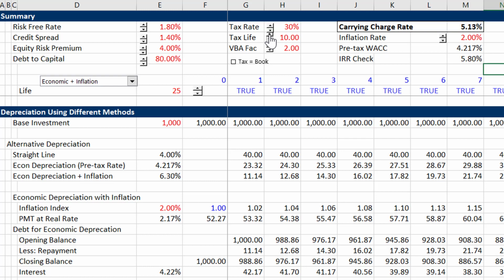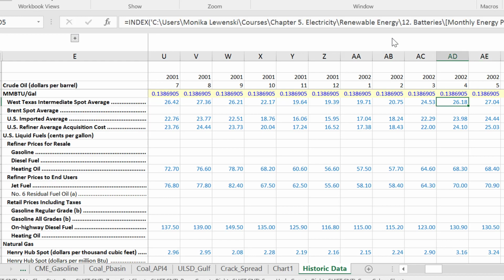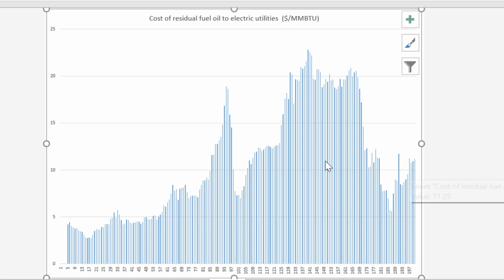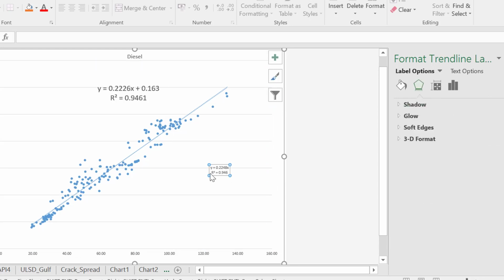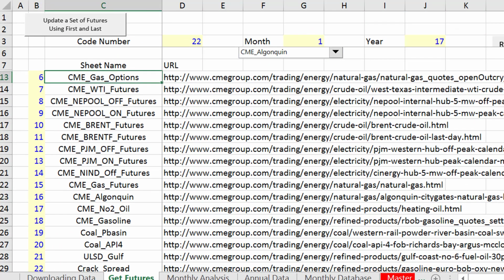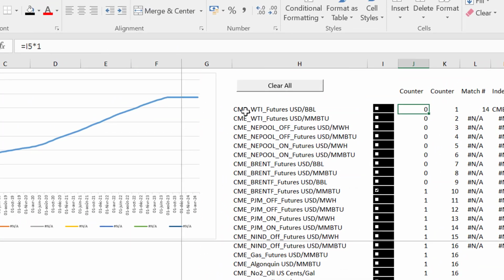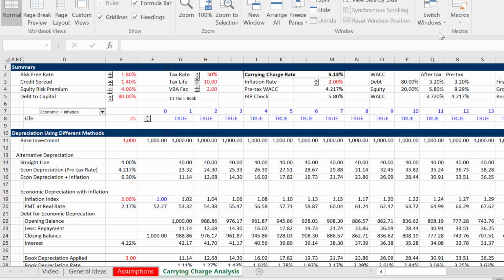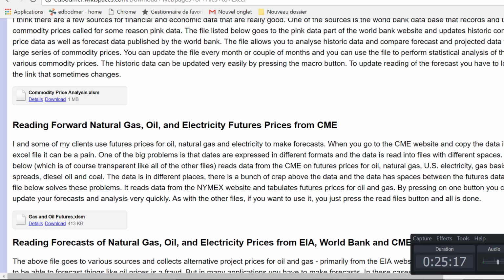Price of Diesel Fuel in Battery, Solar and Diesel Analysis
The volume on this video is low.  If you have headphones it would help.